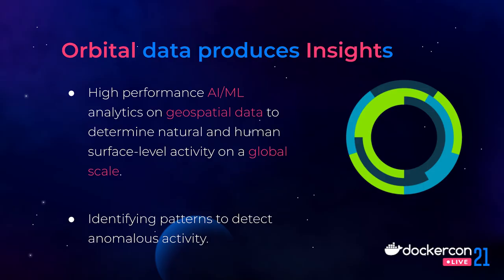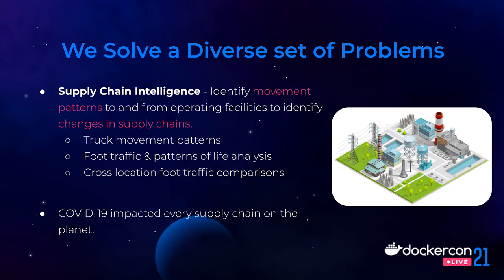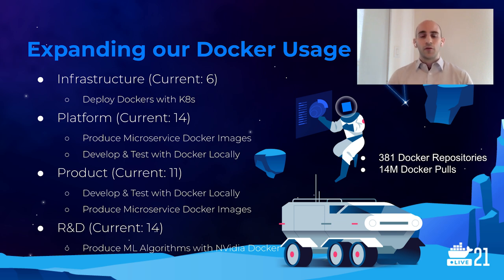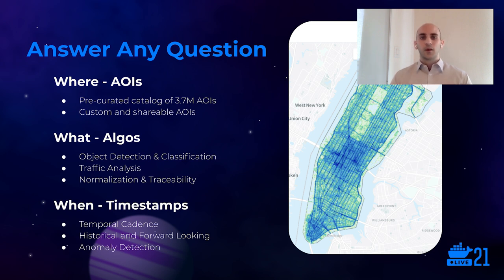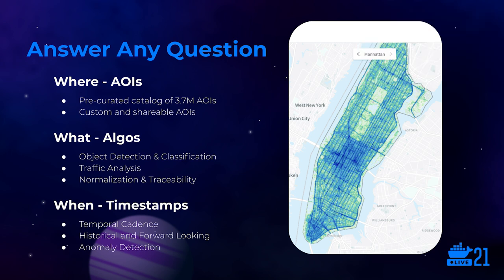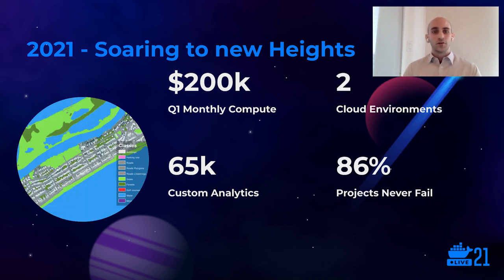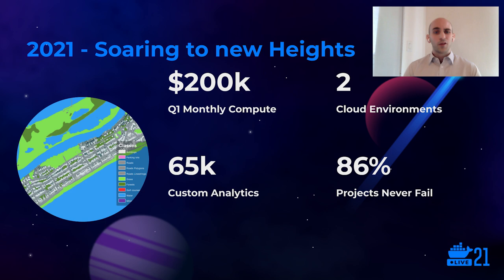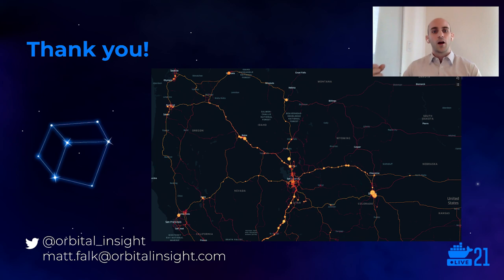DockerCon 2021: Matt Falk Keynote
Speaker: Matt Falk